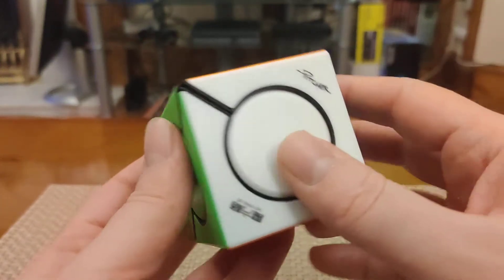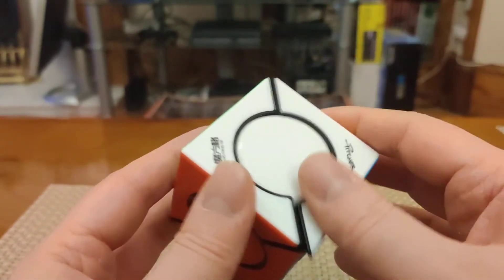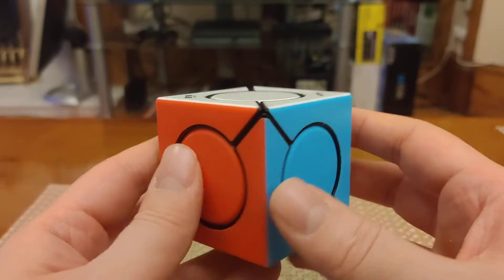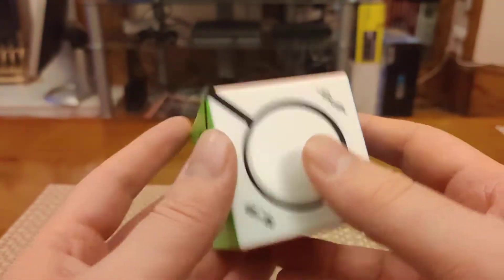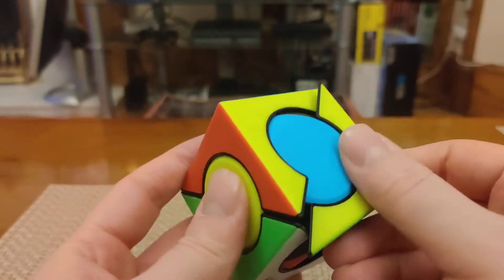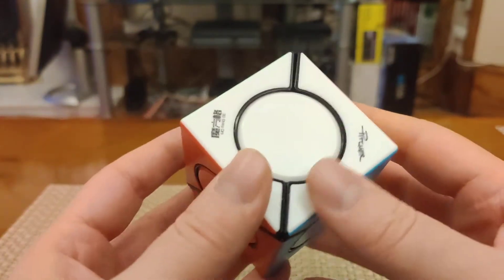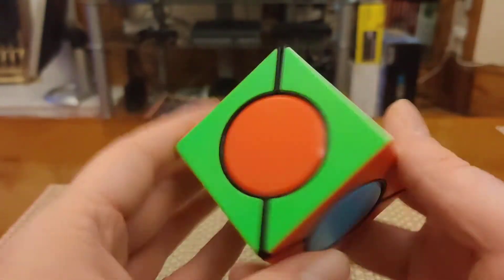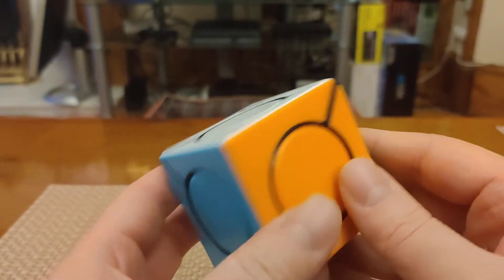Cheap and Cheerful: The Six Spot Cube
Today I'm taking a look at the Six Spot Cube, designed by David Pitcher and mass-produced by Qiyi.  This simple but fun puzzle is a great introduction to twisty puzzling for newbies, and a nice addition to the collection for experienced puzzlers too.

I highly recommend checking out David Pitcher's YouTube channel, where he shows off his numerous twisty-puzzle creations, most of which are much more challenging than this one!  He has a real talent for creating visually interesting jumbling puzzles.

Or at here The Cubicle, if you're based in the US